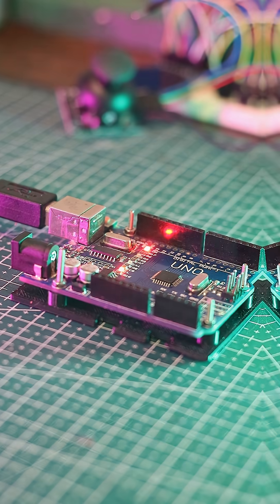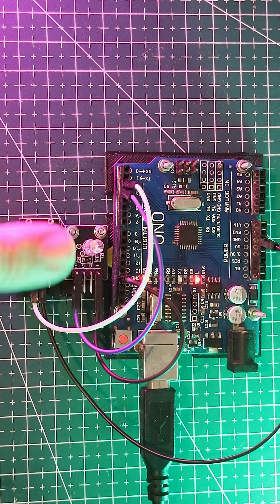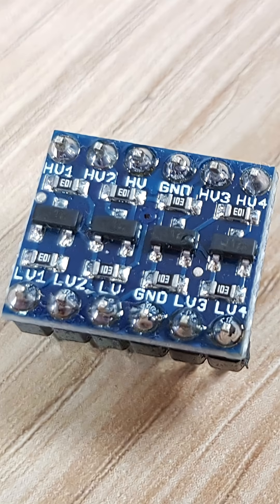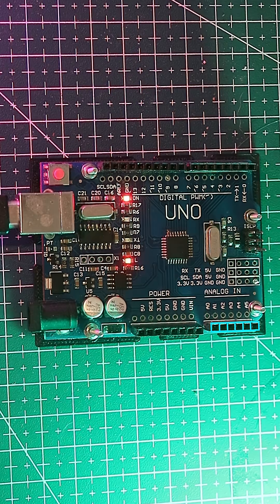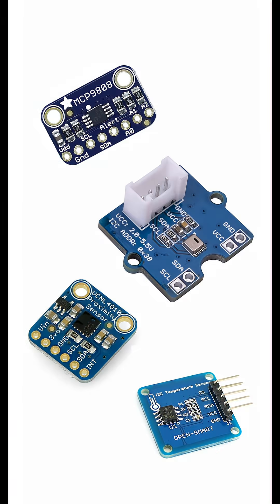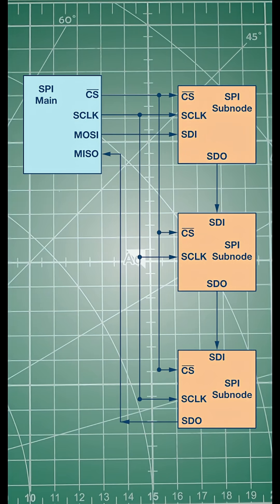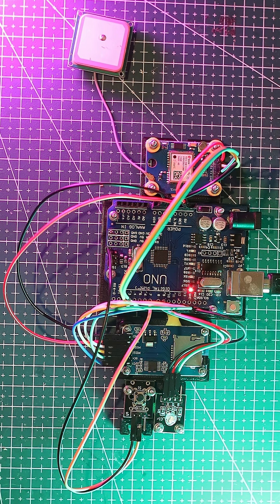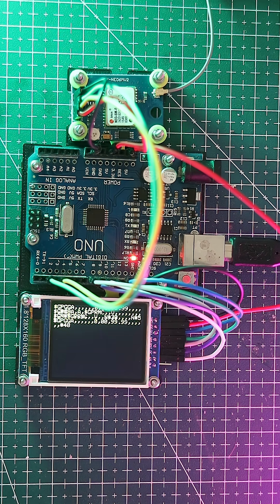Ultimate guide to Arduino UNO